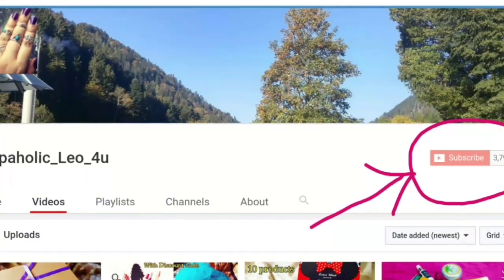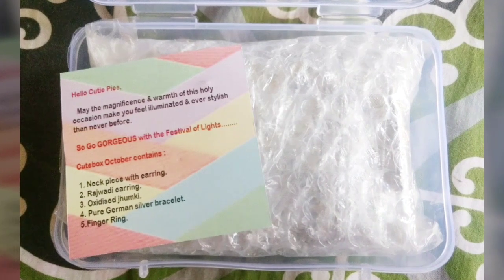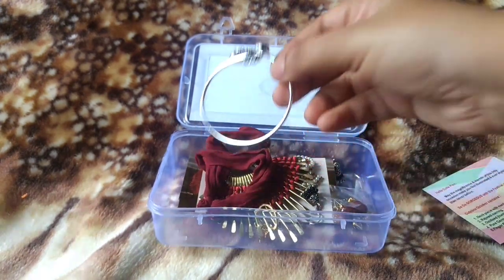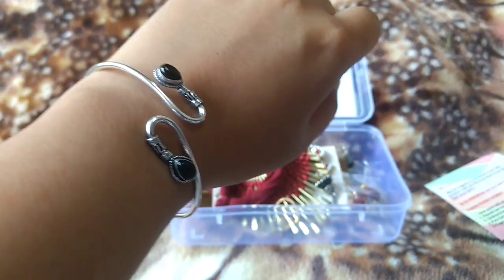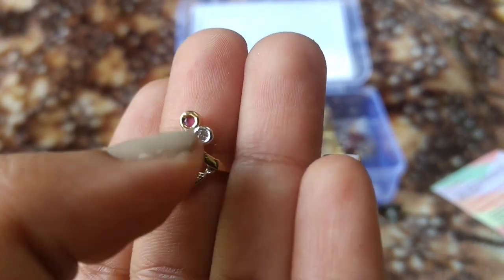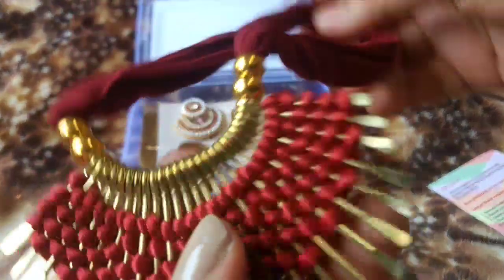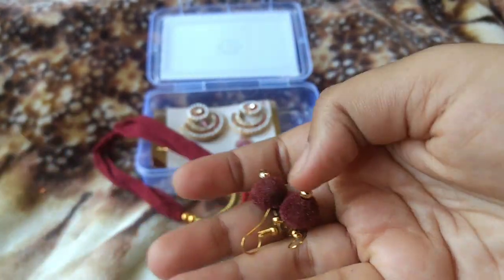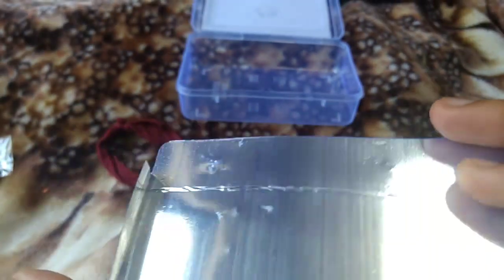Cute Box Oct 2017 | Personalized Jewlry Subscription|Discount Code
Cute Box is a newly launched jewlry subscription box for priced at ₹399 +50.

You'll receive 5 products out of which 1 is same for for all and choices given for the other 4.

Use Code LEO5 to get 5% off on the box

==SOCIAL MEDIA ==

COPYRIGHT : all content shown in this video are created by me (shopaholic_leo_4u) unless otherwise specified. Background music(if present)  will be  obtained from "Video Show" Editing App, which is a free app for video editing.